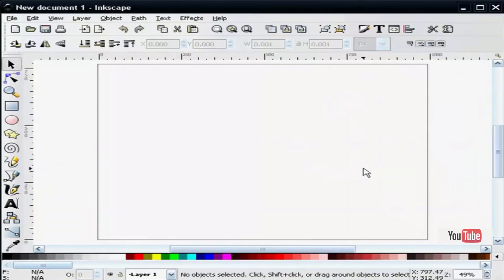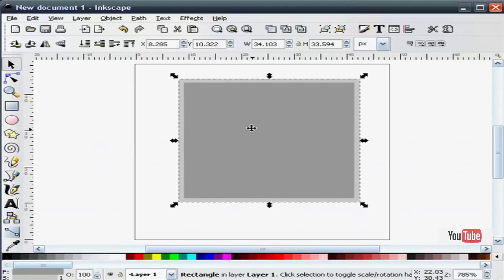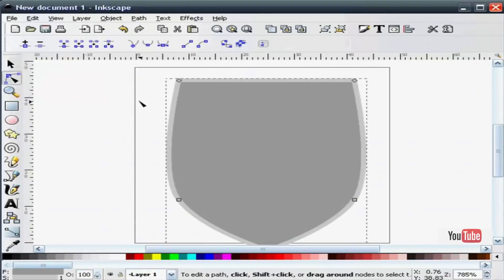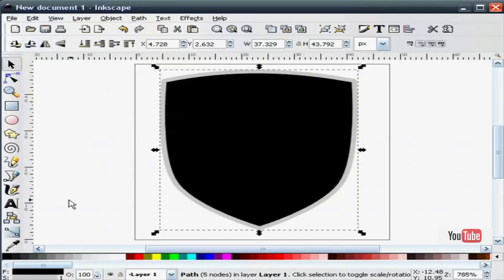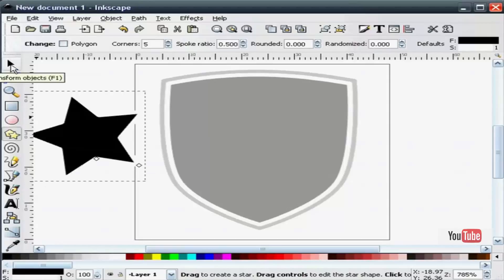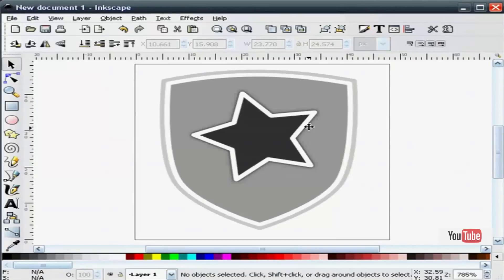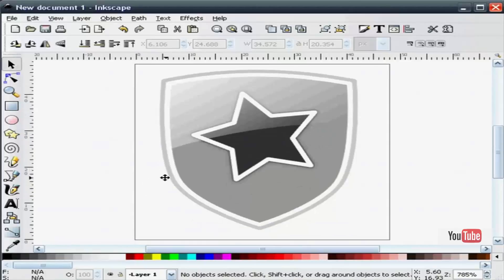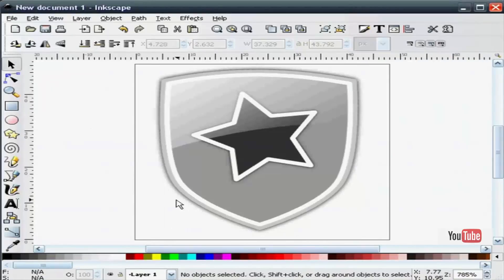Inkscape dibujar un Escudo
Dibujar un Escudo vectorial con Inkscape